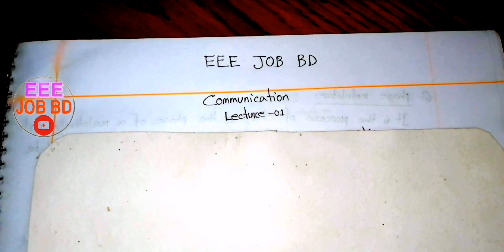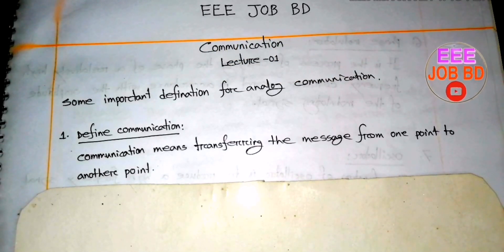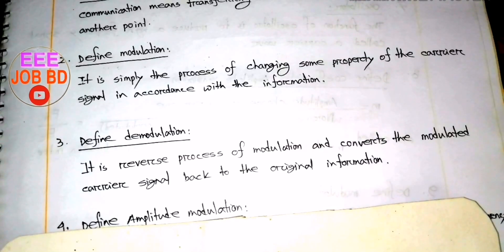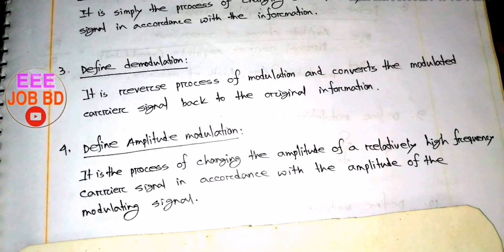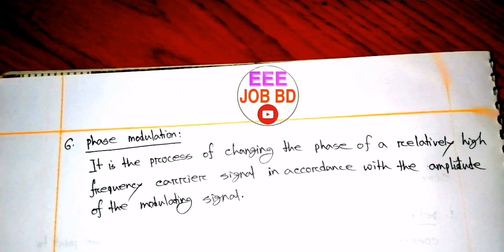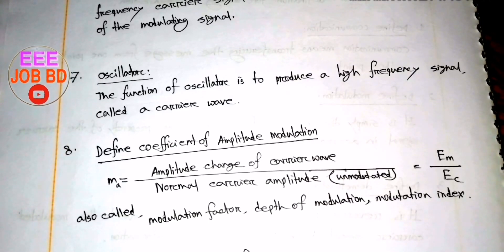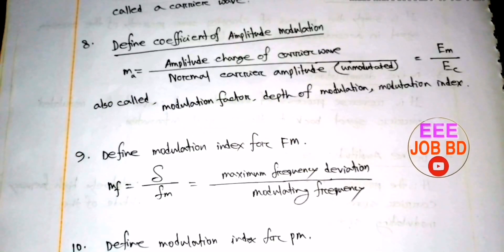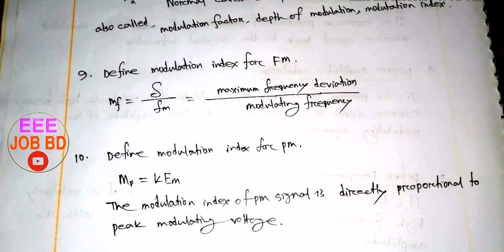কমিউনিকেশন ইঞ্জিনিয়ারিং এর প্রয়োজনীয় ১০ টি সংজ্ঞা | analog communication || L-01